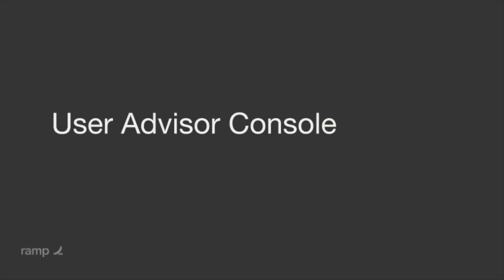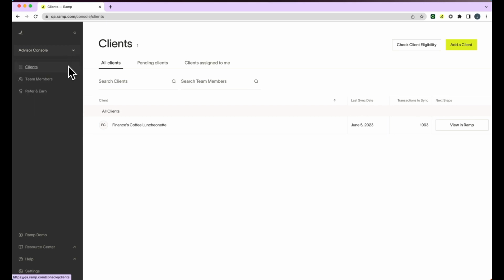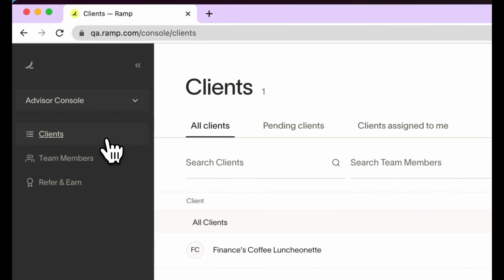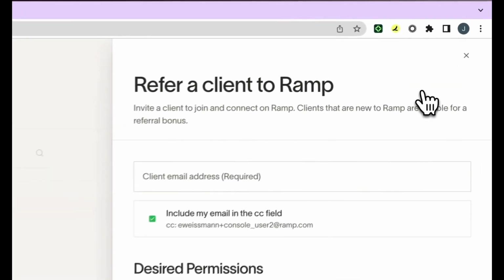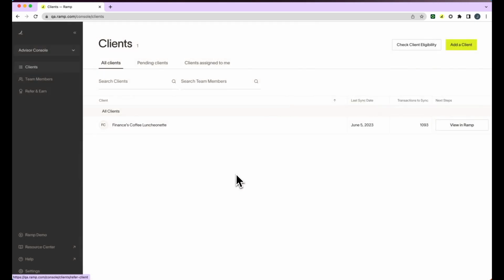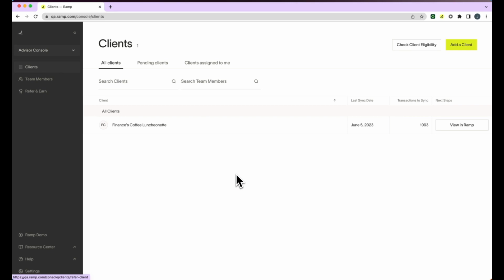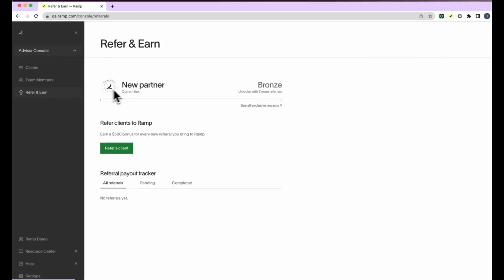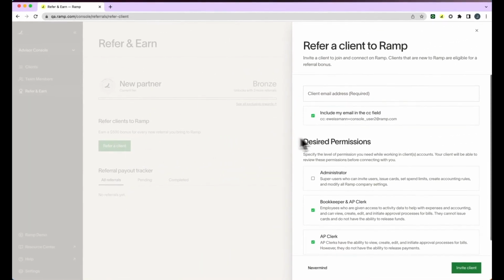How to use Ramp's advisor console as a user